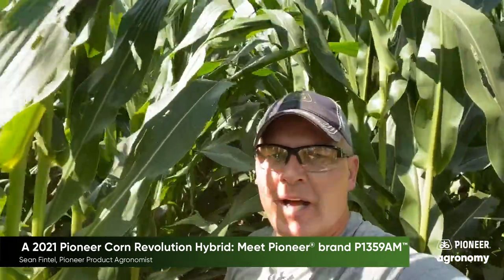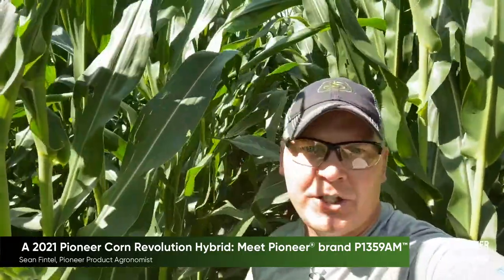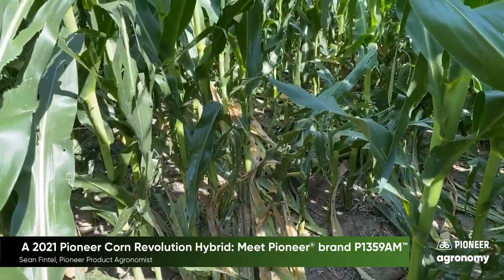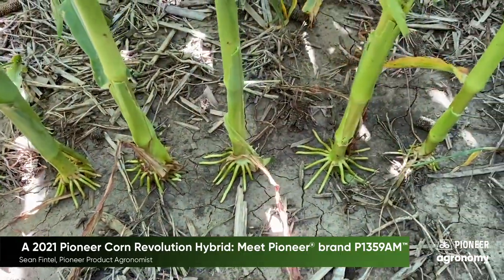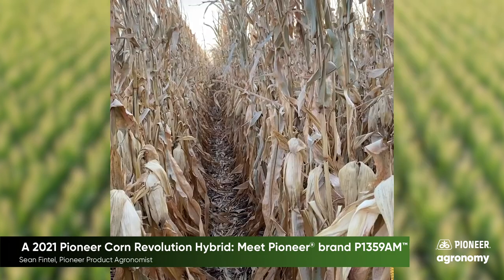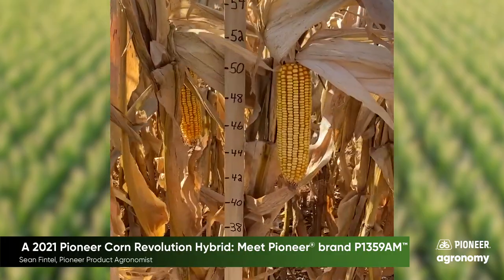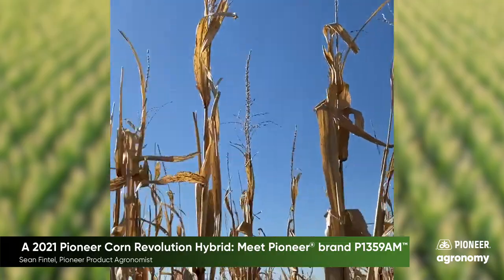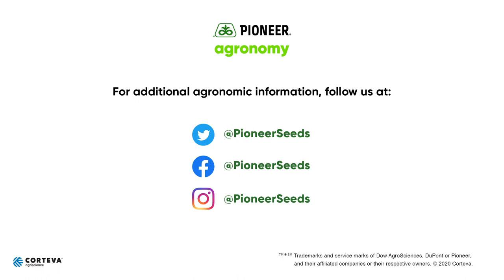A 2021 Pioneer Corn Revolution Hybrid: Meet Pioneer® brand P1359AM™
Pioneer Product Agronomist Sean Fintel introduces Pioneer® P1359AM™ brand corn. P1359AM is noted for having a large stalk diameter and outstanding standability. In a plot that experienced strong wind events, as well as stalk lodging up to 75%, P1359AM did not suffer any brittle snap damage. The hybrid stood tall where other products in the plot did not. As a hybrid, P1359AM is known for its moderate stature, excellent stress emergence scores, and provides great late season health and standability.